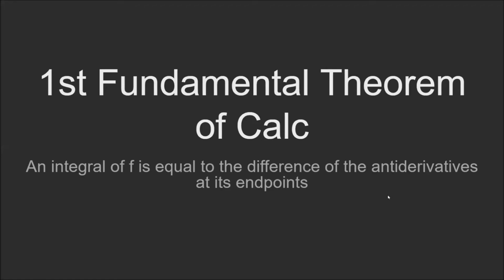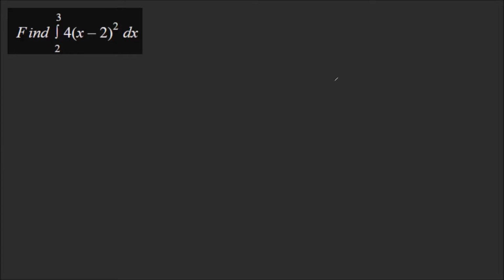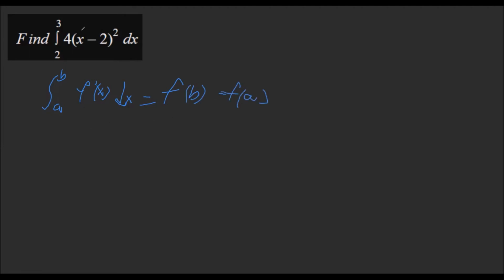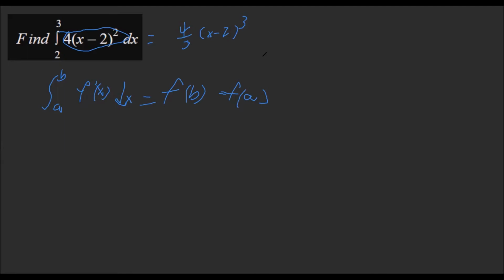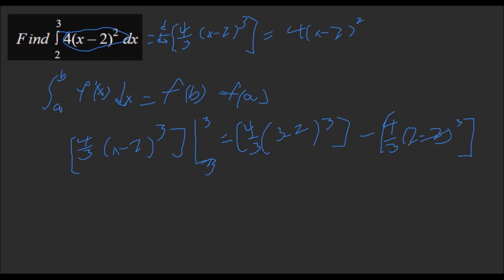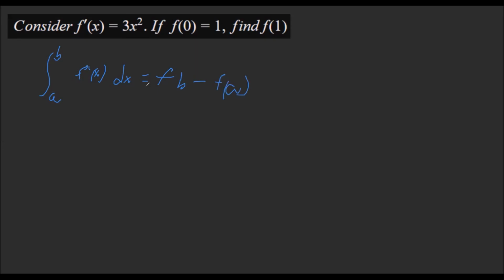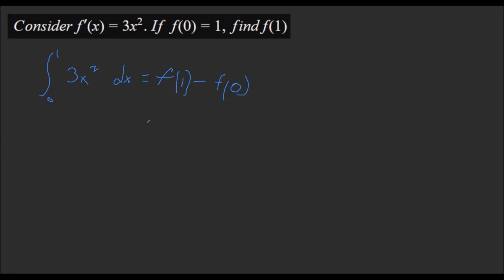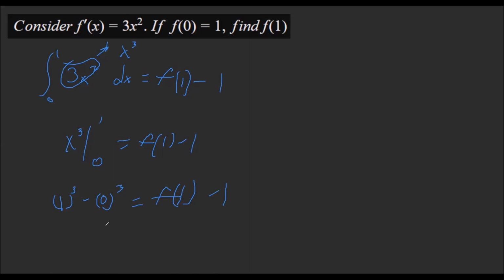1st Fundamental Theorem of Calculus: Examples | Sam's Calculus Tutorials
Today, we'll go over the 1st ftc, an integral part to calculus itself. The 1st ftc defines an integral and shows up on both AP Calculus AB and BC.

0:00 - Intro
0:20 - Background Info
0:52 - Practice Problem 1
3:47 - Practice Problem 2